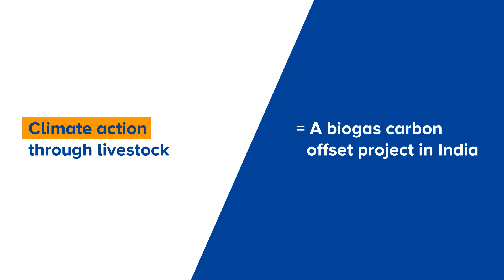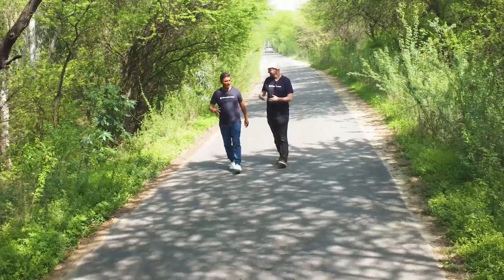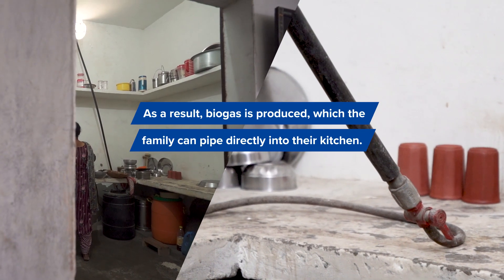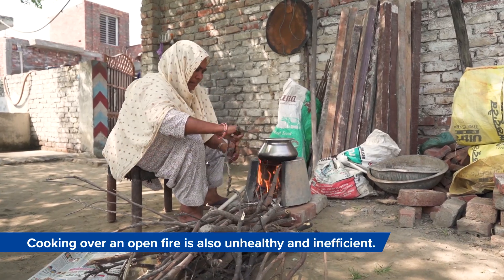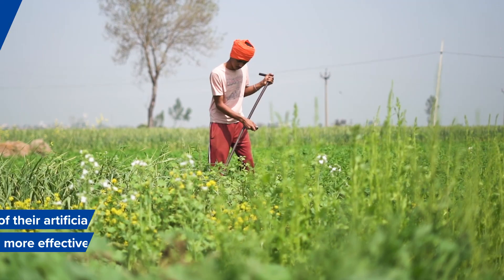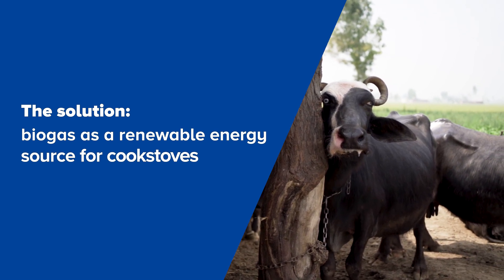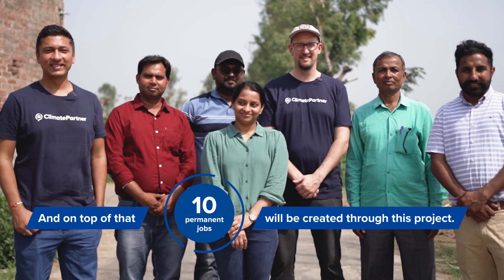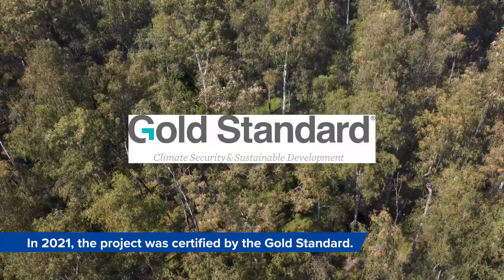Climate action through livestock - A biogas carbon offset project in India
Learn how the installation of a biogas plant has improved the life of the Singh family and their farm in the Indian state of Punjab. This video will show you how it looks like on the ground. Start watching now!
ClimatePartner is a leading solution provider for corporate climate action: We combine individual consulting with a cloud-based software that is unique on the market. We help our customers calculate and reduce carbon emissions and offset residual emissions. This renders products and companies carbon neutral, confirmed by our label.

We offer carbon offset projects in different regions and with different technologies and standards. The additional social benefits of the projects are particularly important to us. Our efforts are geared towards the 17 Sustainable Development Goals (SDGs) of the United Nations.